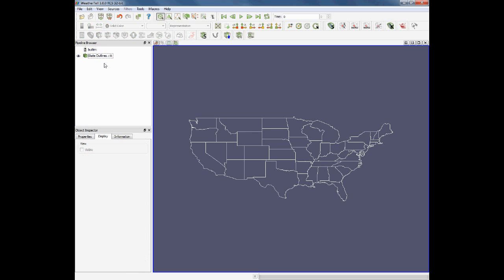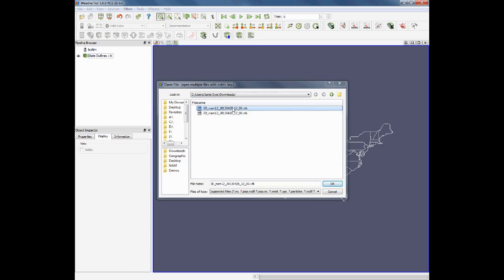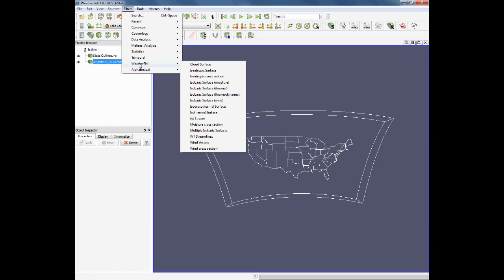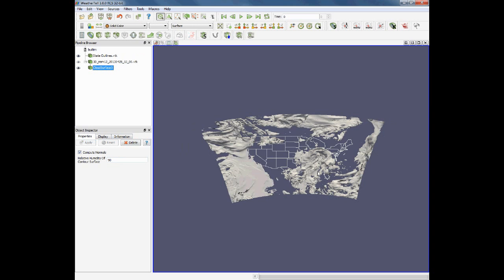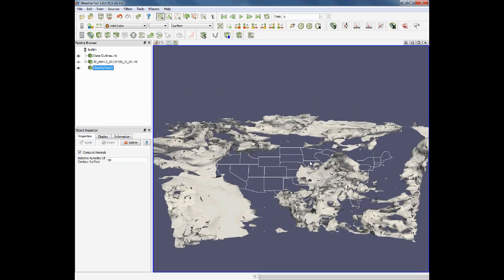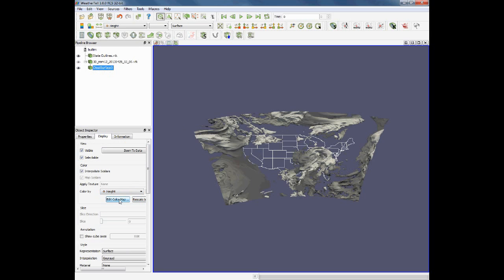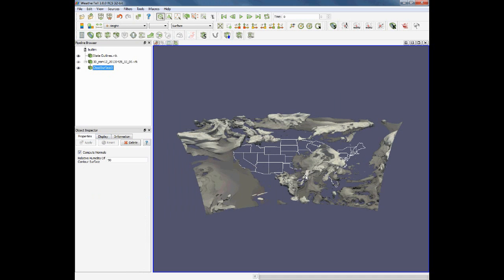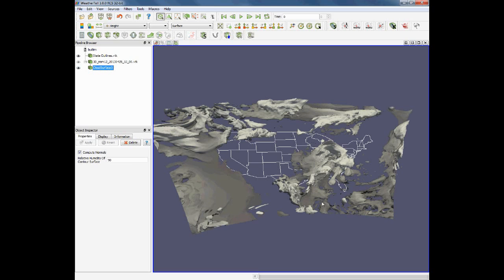Visualizing Clouds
An overview of how to visualize derived cloud cover using the WeatherTell Cloud Surface filter.